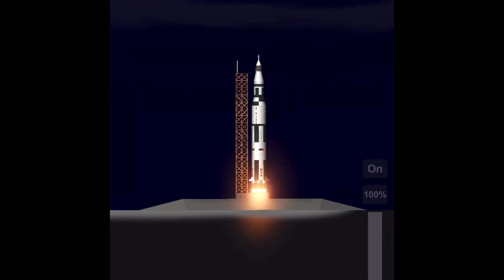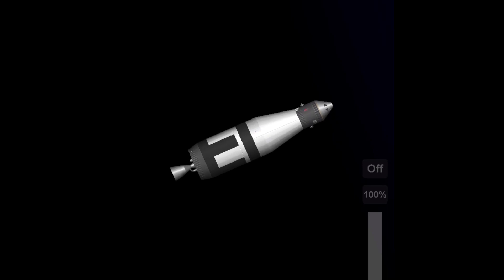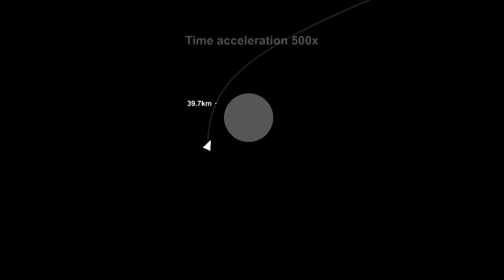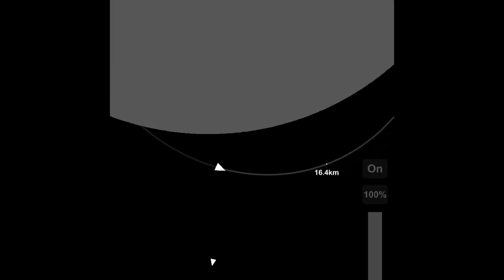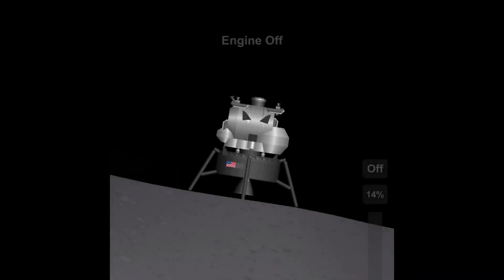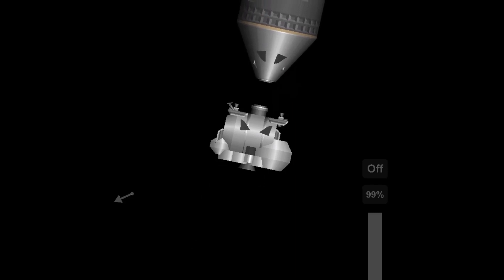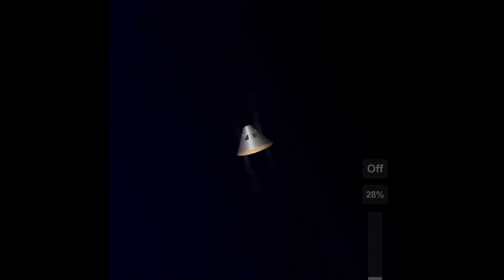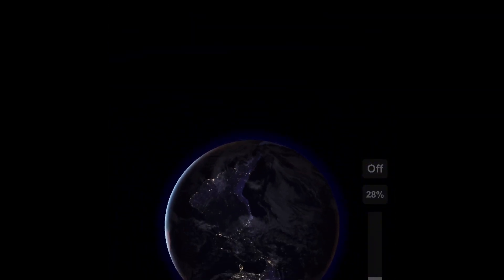The Secret 18th Moon Mission! | SFS 1.5.7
[THIS INFORMATION IS CLASSIFIED ON BEHALF OF THE GOVERNMENT OF THE UNITED STATES OF AMERICA]